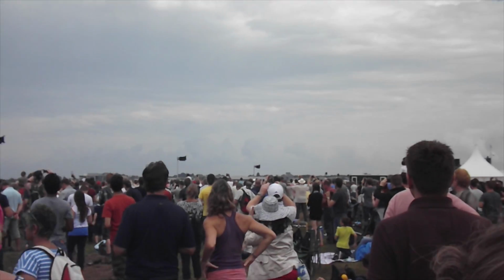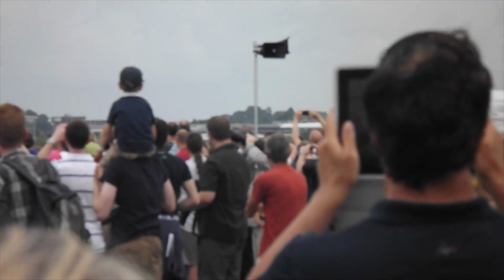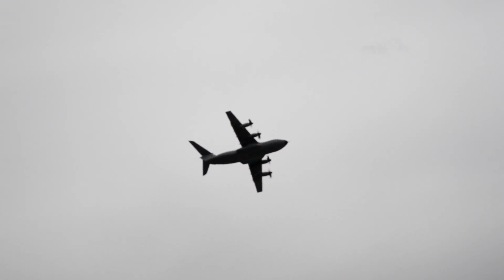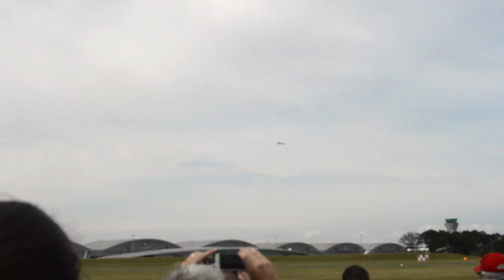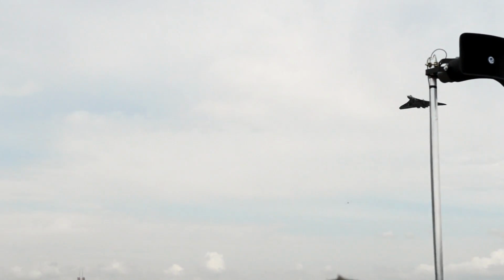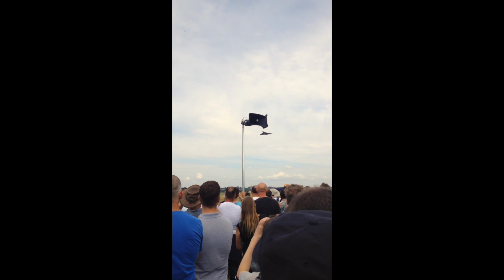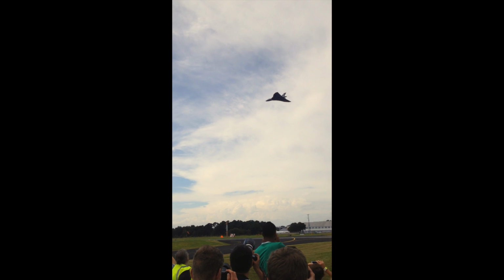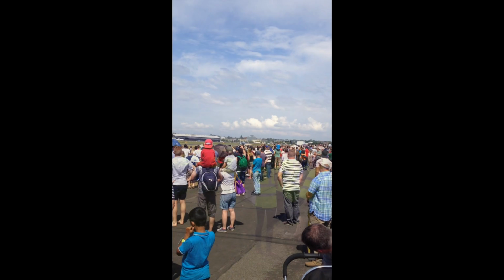Farnborough Airshow (including Vulcan Bomber)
Hey guys heres some of the video footage i got whilst at farnborough airshow in 2014, its abit mix and match with the order of the clips but i just fond them all and wanted to show you guys which is why some of them are filmed on an iphone and the rest is filmed on a camera thanks for watching guys and be sure to leave a like comment and subscribe!